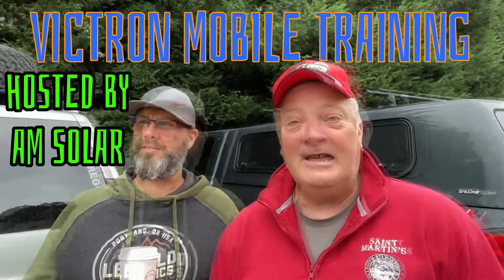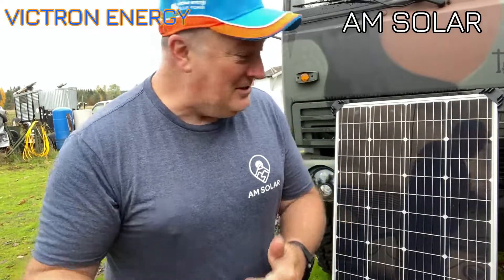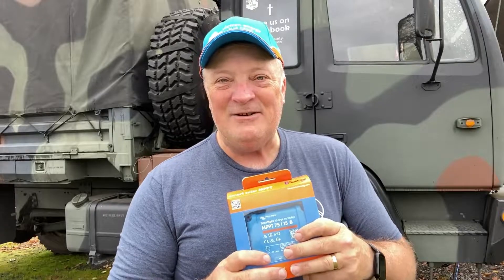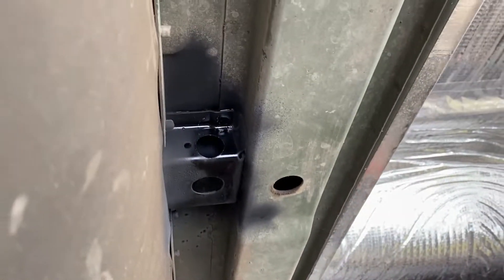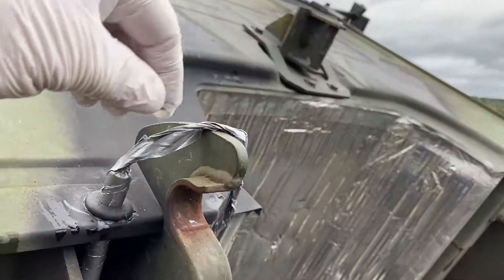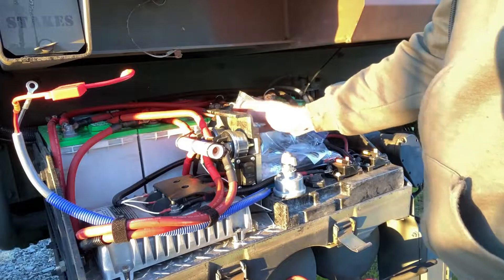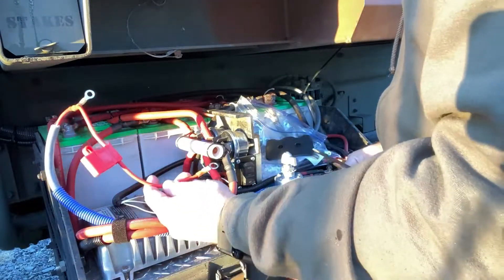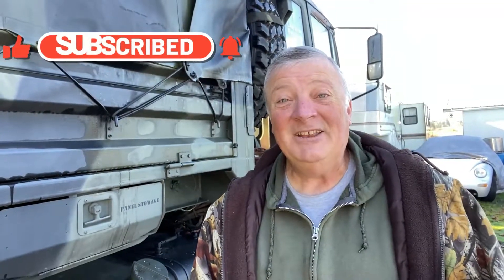FMTV SOLAR CHARGER Off Grid Package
I understand that Globe Trekker can now serve your solar power needs by designing a system that works for whatever setup you have in your Overland Expedition vehicle. Through AM Solar, Globe Trekker has experts build your system... you simply install it, or have one of their  installers do it for you.

If you are loving it, support my unique FMTV outreach ministry at PayPal.
Donations are used to support the truck for the use of the Gospel Mission and youth programs.